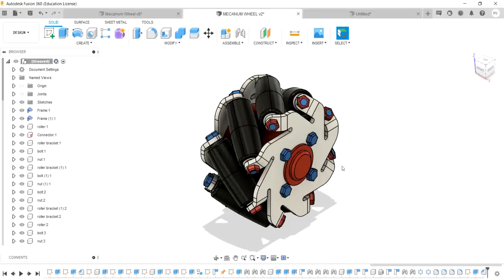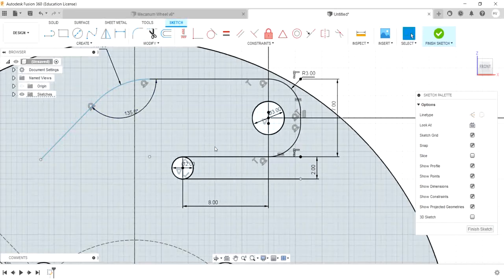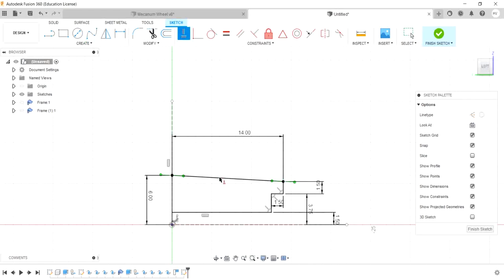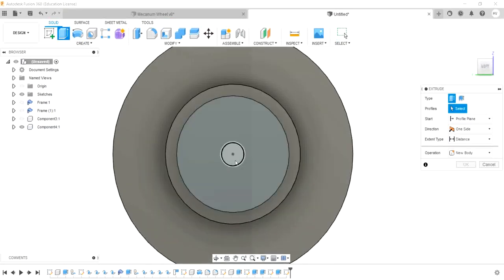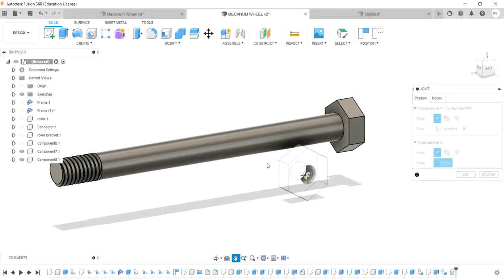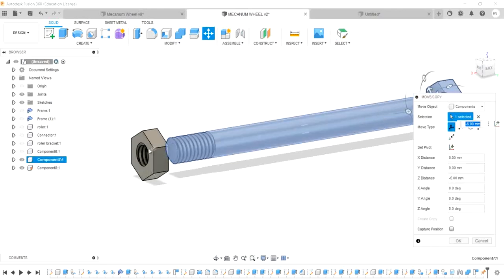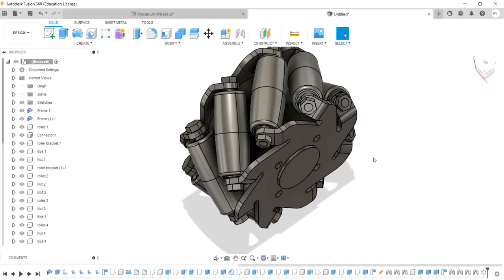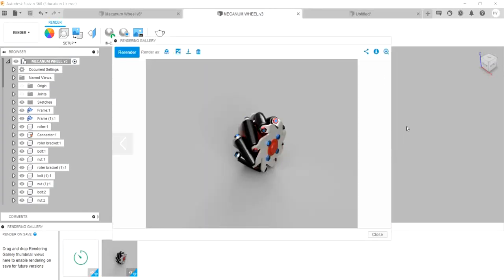Solid Modeling video of A Mecanum wheel | Tutorial | Autodesk | Fusion 360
This video is presented to you by KPRIET Design society,

In this video, we'll see How to design a Mecanum wheel, using Fusion 360.

Tools Used:
1. Line
2. Circle
3. Spline
4. Polygon(Circumscribed)
5. Extrude
6. Fillet
7. Chamfer
8. joints(revolute, rigid)
9. mirror
10. combine tool
11. Sheet metal(Bend)

If you don't have educational access to Autodesk products, follow the link below for the video guide.

Creator: Mr.V.Hari krishnan- 2018 to 2022 batch, BE Mechanical, KPRIET

Like - Share – Comment – Support